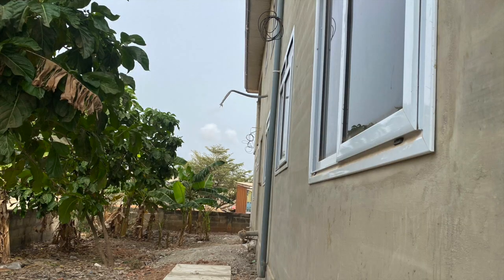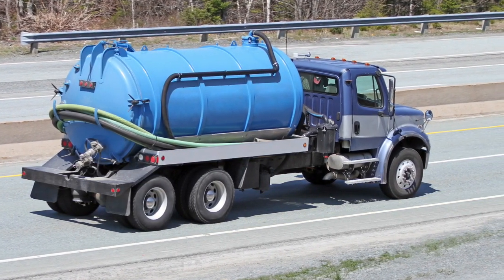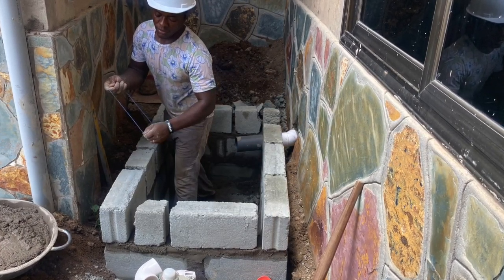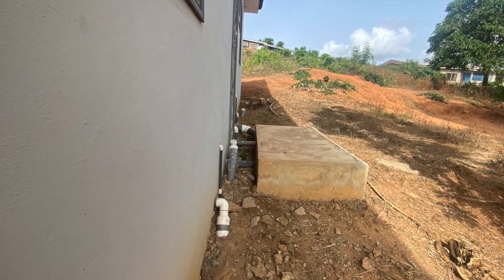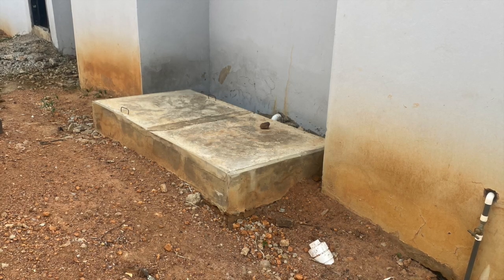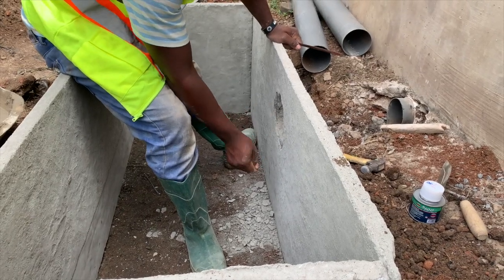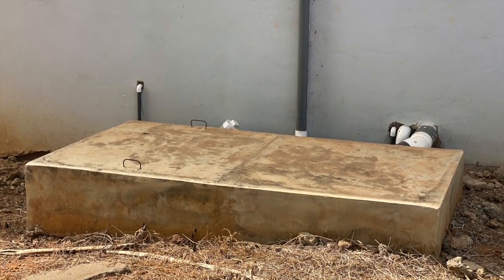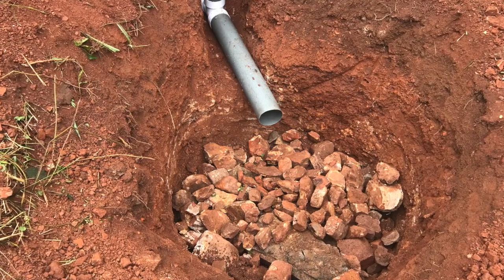How Biodegradable Biodigesters Work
How biodegradable biodigester toilets work has been explained in this video. Simply put, these are simple onsite biodegradable biodigesters that do not produce biogas as an output.